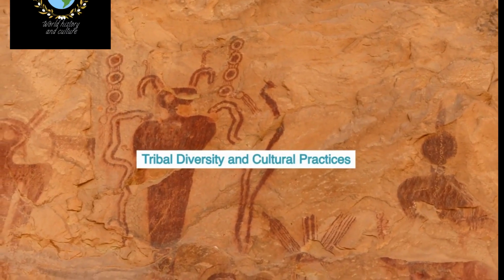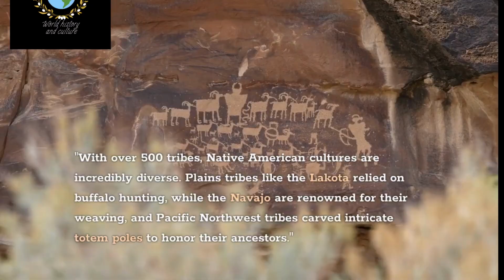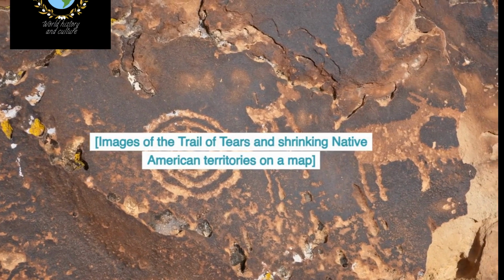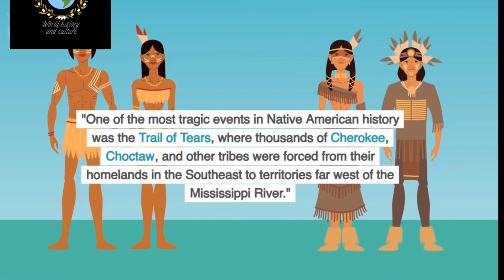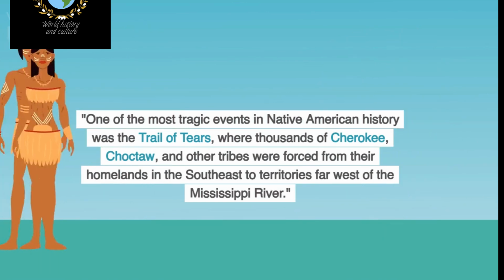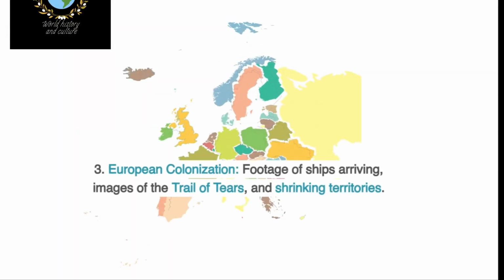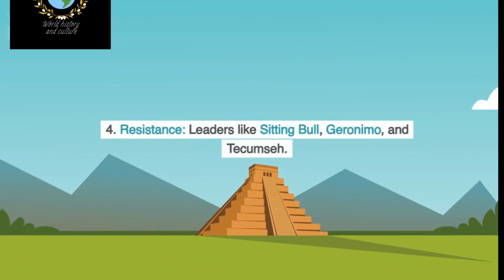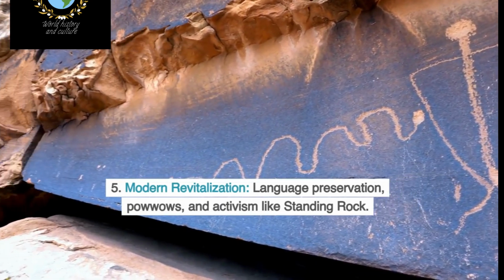Great Native American Civilizations: From Ancient Empires to Modern Legacies#nativeamerican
The rich and diverse history of Native American civilizations stretches back thousands of years, encompassing powerful empires, intricate societies, and advanced cultures. From the towering structures of the Ancestral Puebloans to the intricate trade networks of the Mississippian culture, Native Americans developed unique ways of life that shaped the continent. This guide explores key civilizations such as the Maya, Aztec, and Inca in Mesoamerica, and the influential North American groups like the Iroquois Confederacy, Sioux, and Cherokee. It highlights their achievements in agriculture, astronomy, governance, and art, while reflecting on their enduring impact on the Americas.facts Native American history@Worldhistoryandculture00 @world